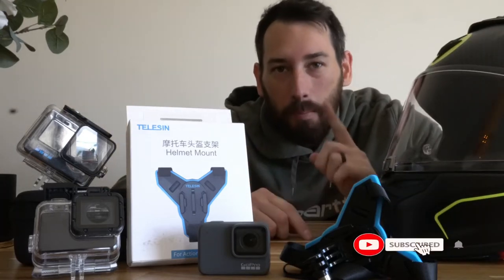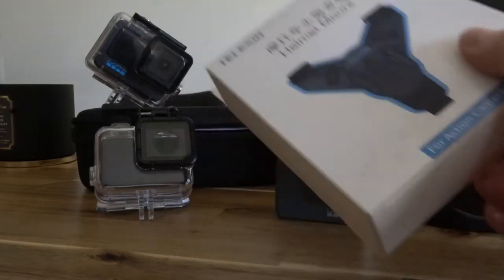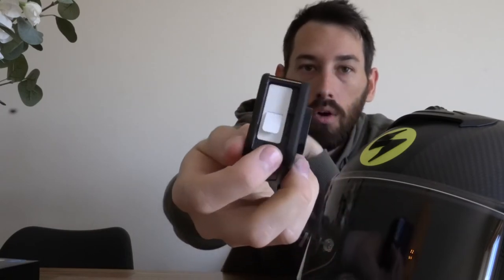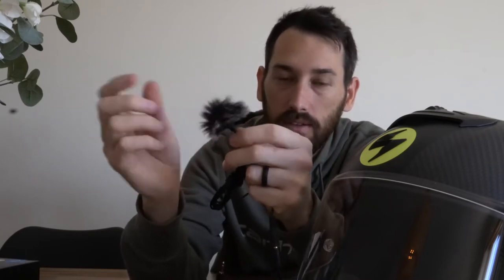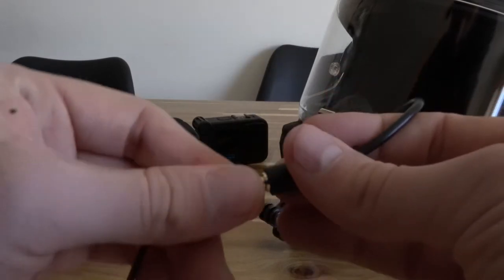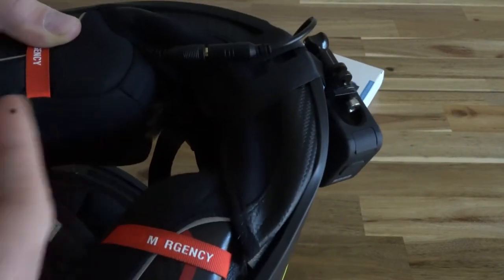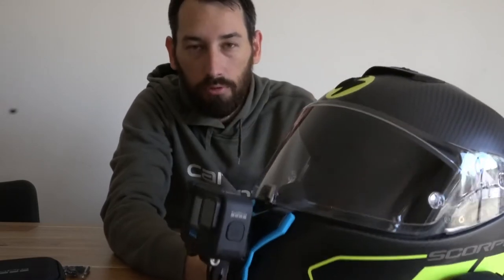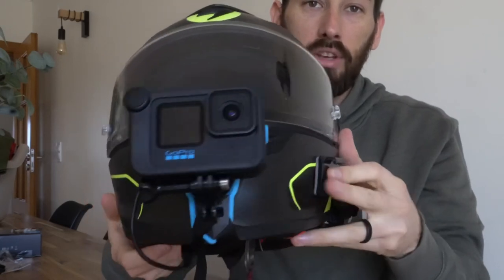The BEST Moto Vlogging Setup in 2022! (GoPro HD Hero 10 Black)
After experimenting with different mounting options and different cameras, this is what I would call the best setup for moto vlogging. The GoPro media mod has opened the doorway to a much simpler setup when it comes to adding a lavalier mic to your motorcycle helmet.

If I pick your video idea, I'll give you a SHOUT-OUT on the video.

Camera 2 (GoPro 7)
GoPro Underwater case
GoPro Helmet mount
GoPro Motorcycle bar mount